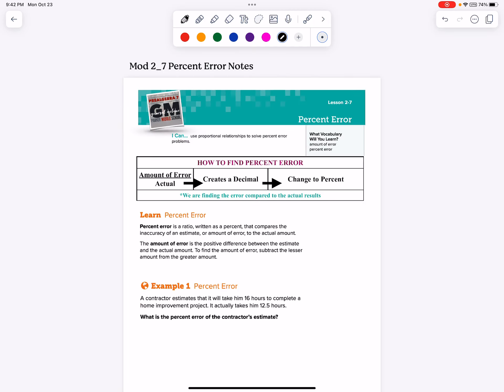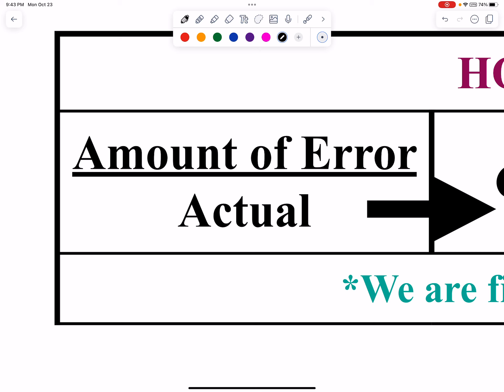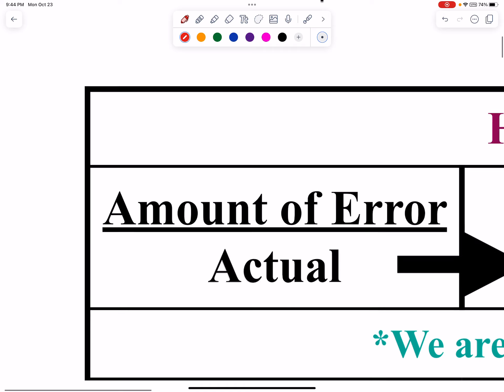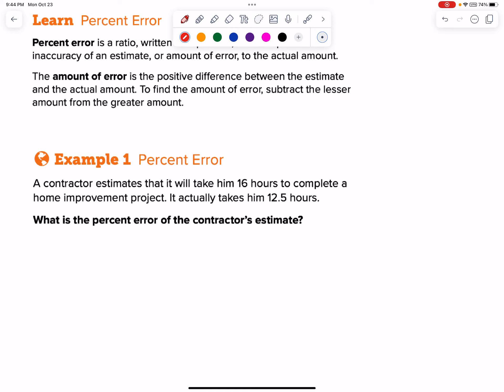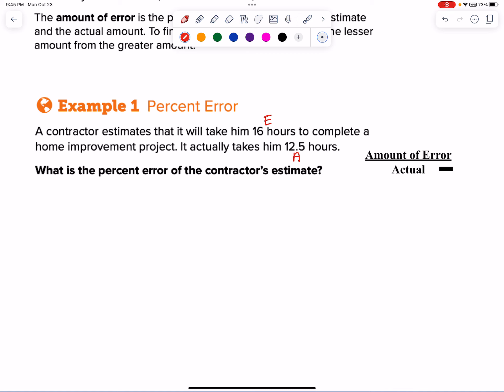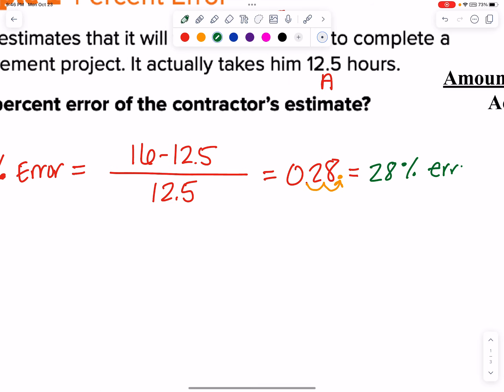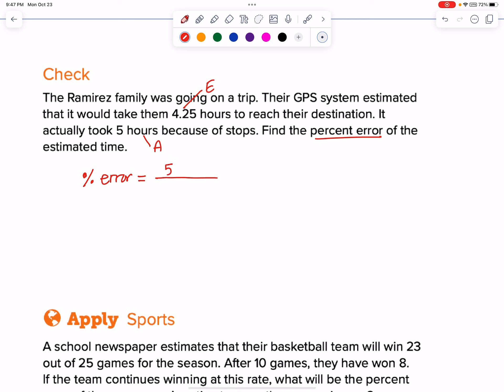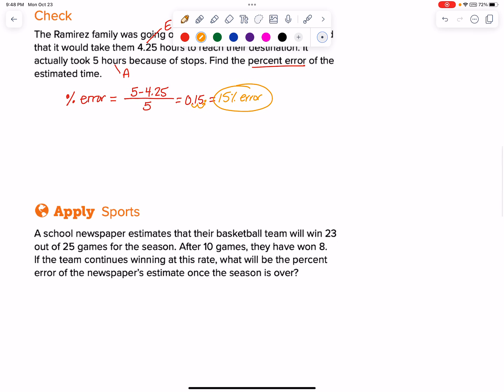Mod 2_7 Percent Error Notes